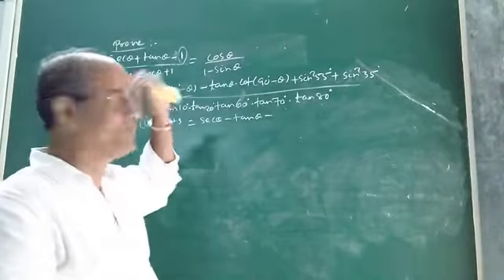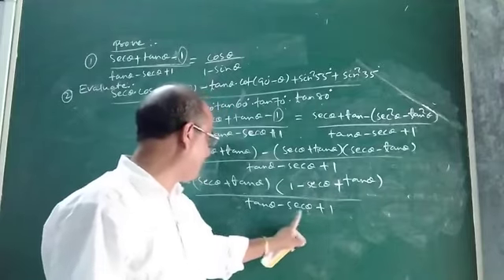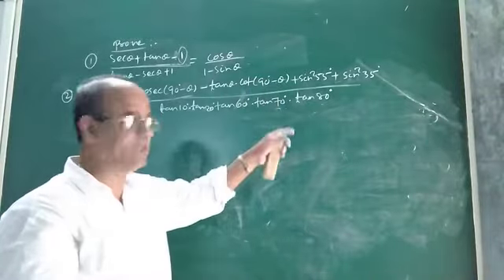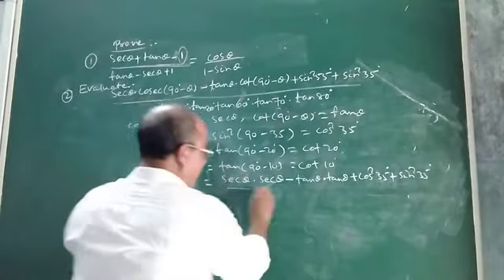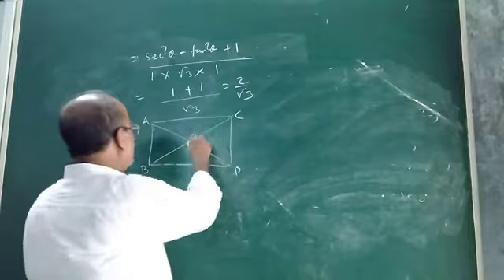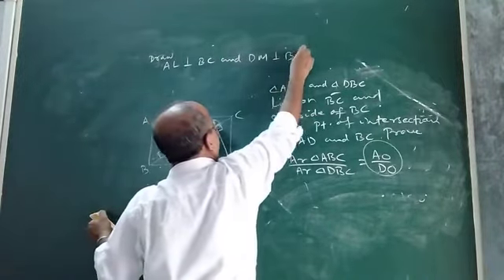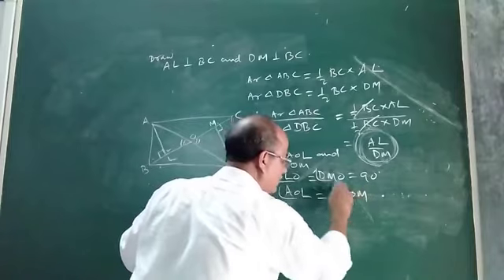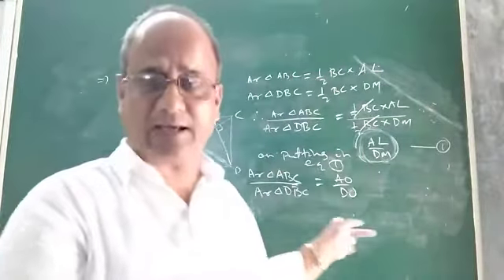Exercise Questions on Triangle & Trigonometry ll Class-10 Maths ll